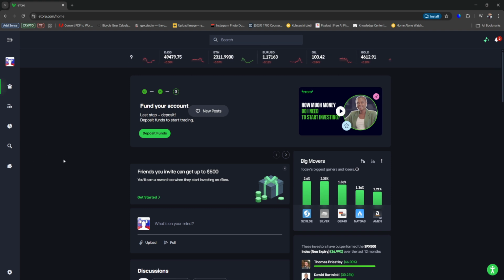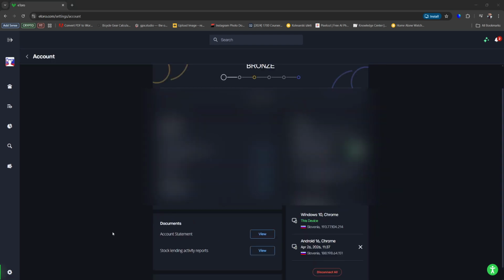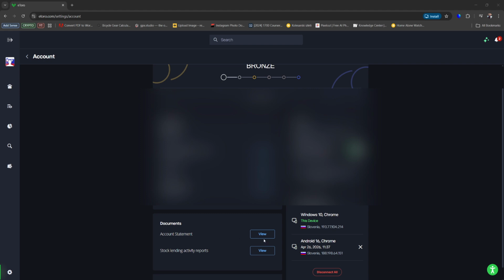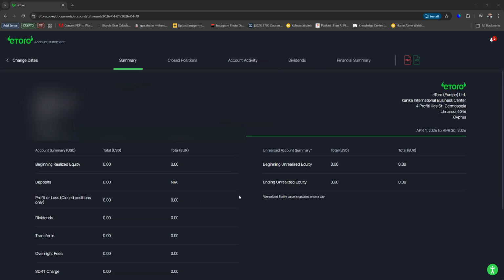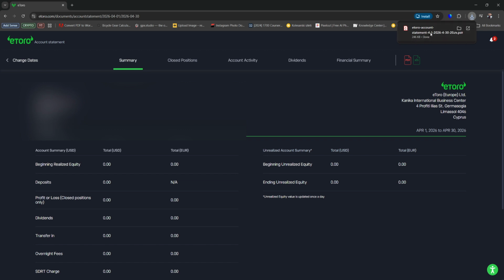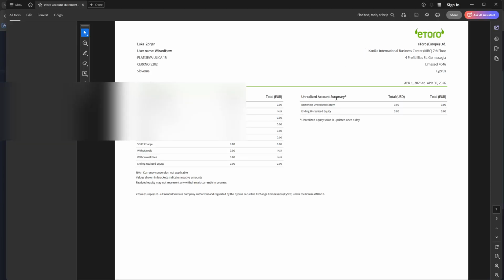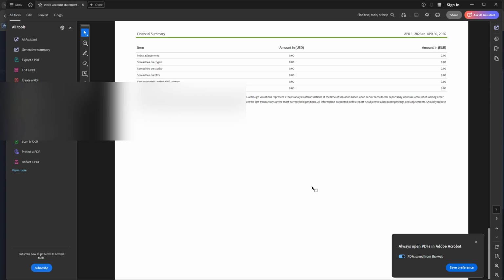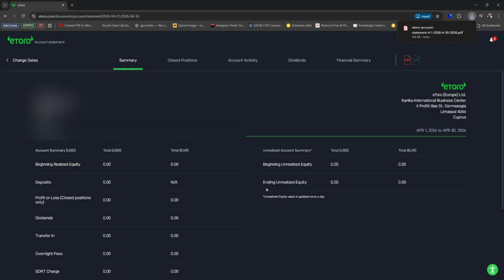How To EXPORT Your eToro TAX STATEMENT (QUICK & EASY) 2026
In this video, I'll show you how to export your etoro tax statement. This is a full guide on how to obtain and download your tax statement from etoro in 2026. In case you've been trying to retrieve your etoro tax records, this is the video you need to see!